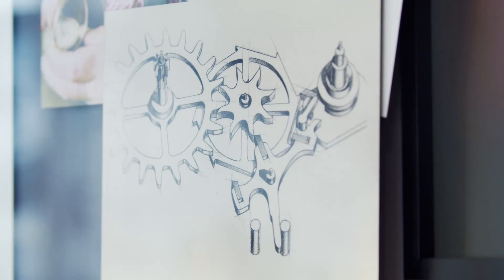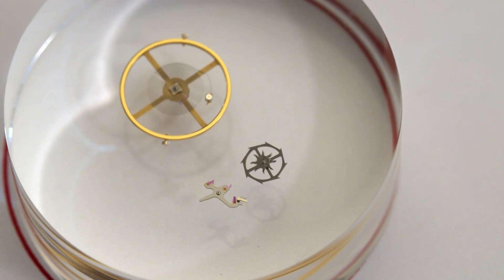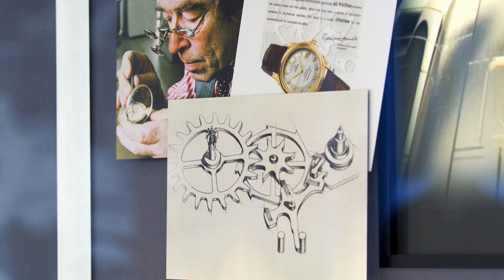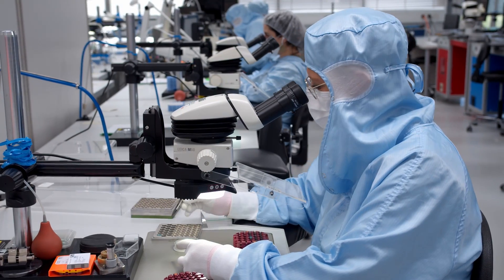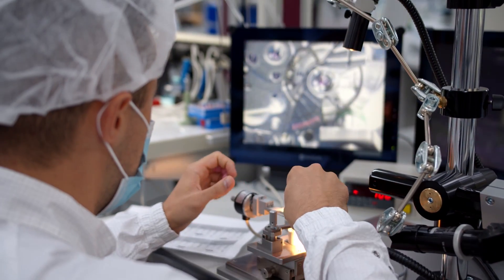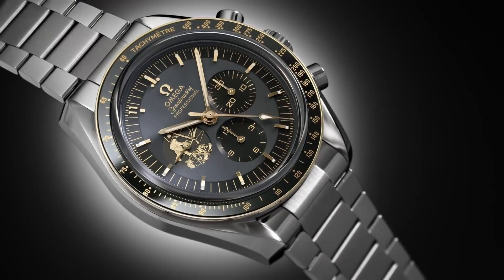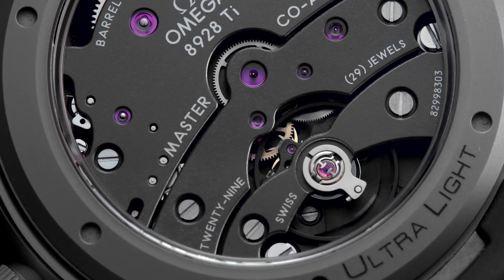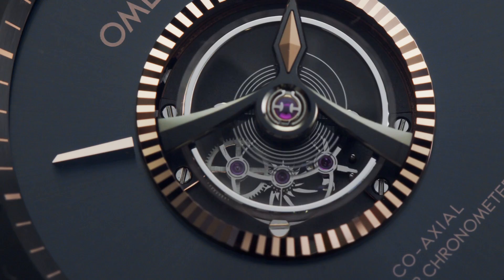IN-DEPTH Guide - Everything You Need To Know About The OMEGA Co-Axial Escapement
MONOCHROME presents a new in-depth movie, the ultimate guide to the OMEGA Co-Axial Escapement. History, working principle, advantages over the Swiss lever escapement, technical perspective, evolution, impact on the ability of OMEGA to develop the Master Chronometer certification, influence of George Daniels, and all the watches that have made this technology a hallmark of OMEGA's recent success... We tell you EVERYTHING you need to know about the OMEGA Co-Axial Escapement in this video!
for reviews, news, collector's insights, and more. Also, consult